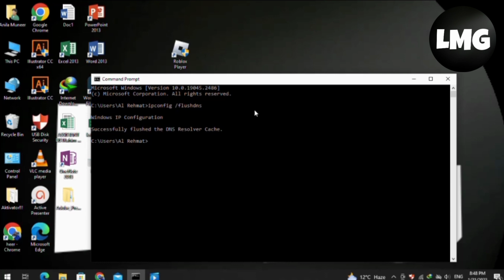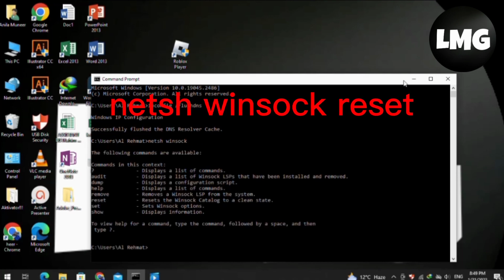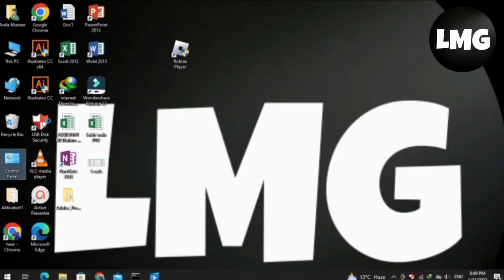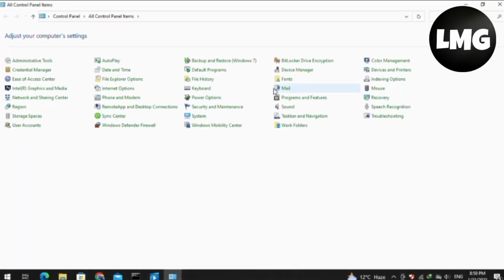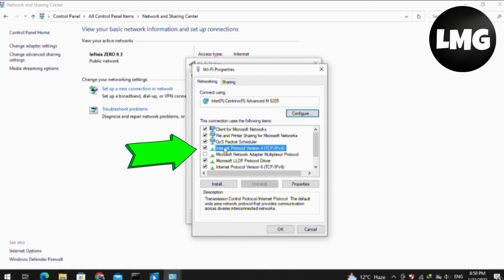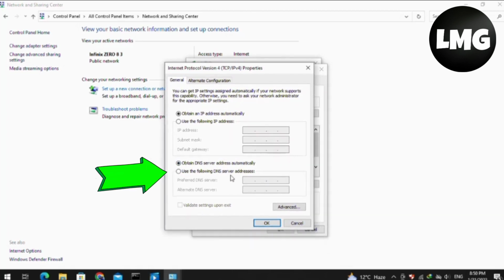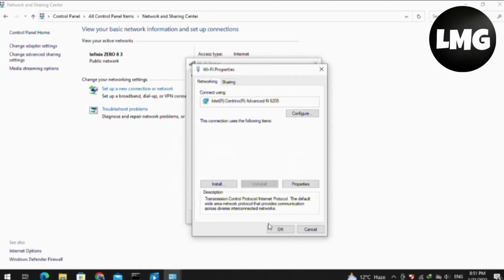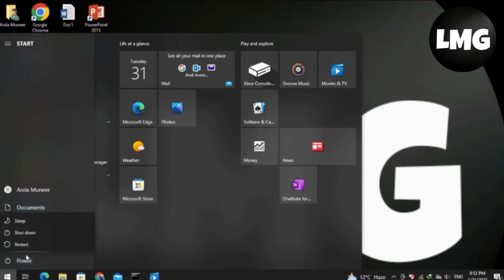How To Fix Roblox Error Code 279 - Failed to connect to game (ID=17:Connection attempt failed) In PC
"How To Fix Roblox Error Code 279 - Failed to connect to game (ID=17: Connection attempt failed) on PC"

Roblox is a popular online gaming platform that has been entertaining users for years. However, players sometimes encounter errors while trying to play games, and one of the most common errors is Roblox Error Code 279. This error message appears when the player fails to connect to the game due to a connection issue. If you're facing the same issue, this article will provide a step-by-step guide on how to fix Roblox Error Code 279.

The first step in fixing Roblox Error Code 279 is to ensure that your internet connection is stable and strong. To do this, follow these steps:

Restart your router or modem.
Check if other devices connected to the same network can access the internet.
Run a speed test to check the internet speed.

Step 2: Disable Firewall and Antivirus Software

The next step is to disable your firewall and antivirus software as they can sometimes interfere with the connection to Roblox. To disable them, follow these steps:

Go to the control panel.
Click on the firewall or antivirus software.
Disable the software temporarily.

Step 3: Update Roblox

Updating Roblox can also resolve the Error Code 279. To update Roblox, follow these steps:

Open Roblox.
Click on the gear icon to access the settings.
Navigate to the updates tab.
Download and install any available updates.
By following these steps, you should be able to resolve Roblox Error Code 279 and connect to the game without any issues. If you still encounter the error, try restarting your device and repeating the steps above.

Were you able to figure out   How To Fix Roblox Error Code 279 - Failed to connect to game(ID=17: Connection attempt failed) In PC

Share this with a friend who wants to know How To Fix Roblox Error Code 279 - Failed to connect to game(ID=17: Connection attempt failed) In PC

What do you think of How To Fix Roblox Error Code 279 - Failed to connect to game(ID=17: Connection attempt failed) In PC